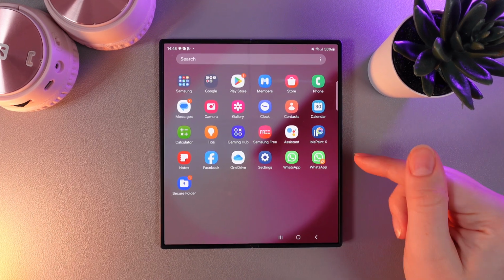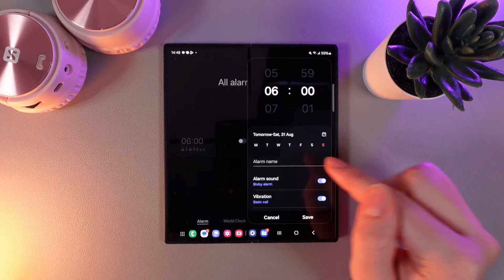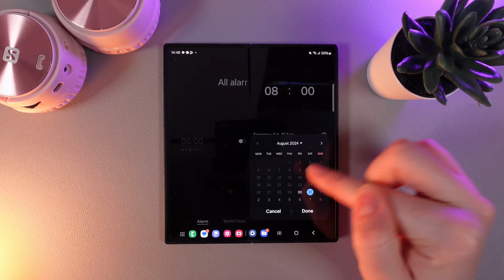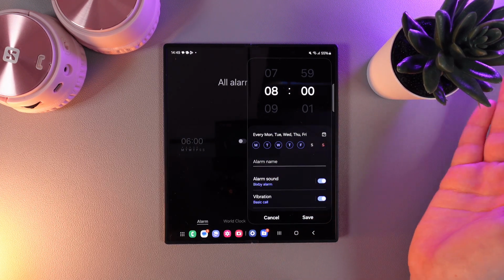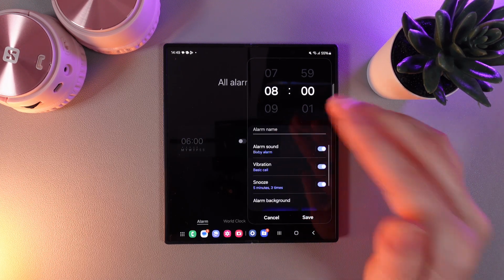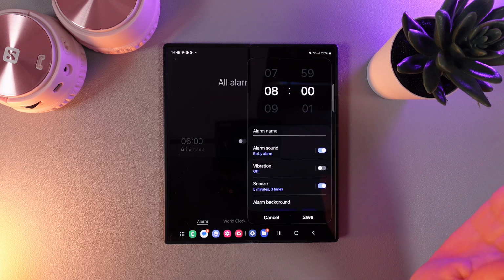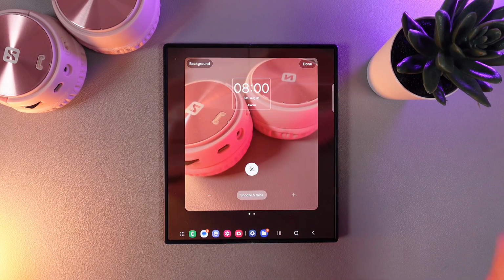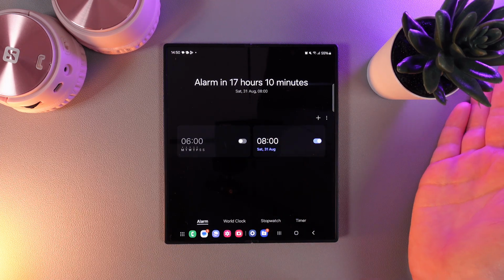How to Set Up Alarm Clock on Samsung Galaxy Z Fold 6 | Quick & Easy Guide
Ready to never miss another morning meeting or event? Discover how to set up the alarm clock on your Samsung Galaxy Z Fold 6 with this quick guide. We'll show you step-by-step instructions to create, customize, and manage alarms efficiently, so your day starts exactly when you want it to. Explore different tones, snooze settings, and more to make your mornings smoother than ever before. Tune in to simplify your routine and make the most of your Galaxy Z Fold 6!